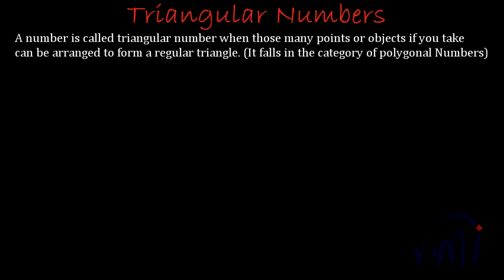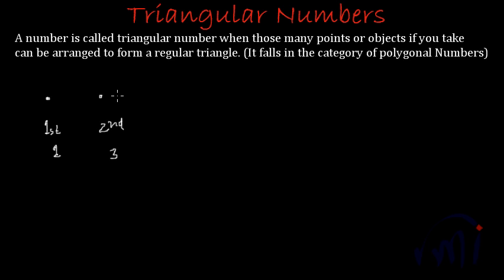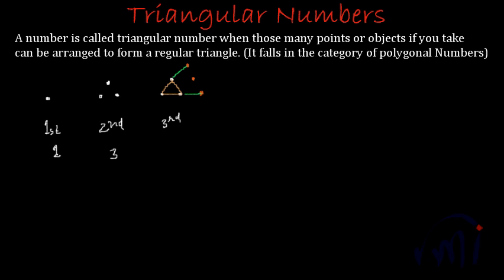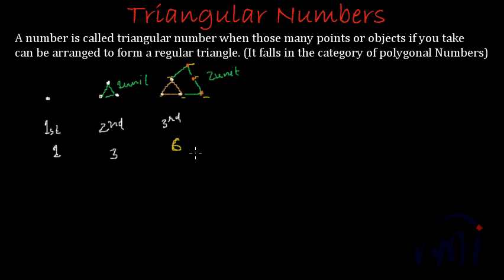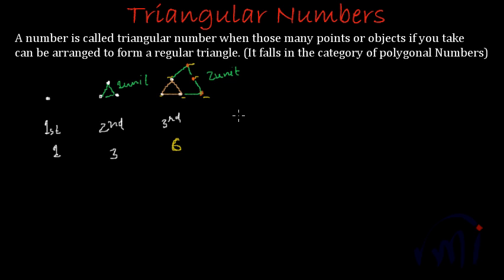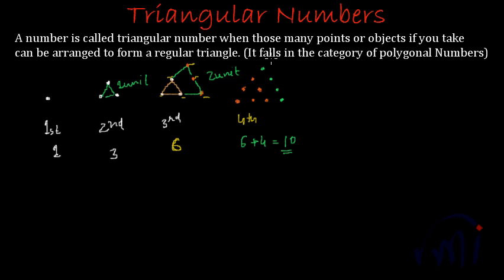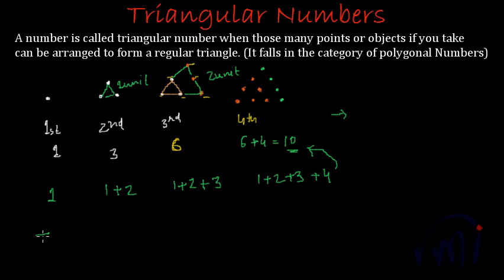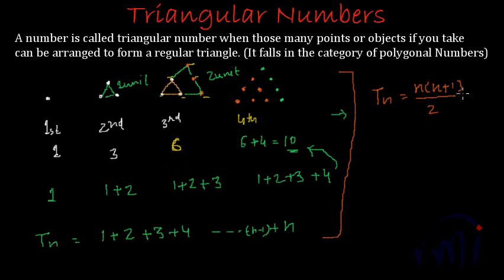Triangular Numbers - Introduction and formula to find nth term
Learn about triangular Numbers. Learn to find nth term in a series of triangular numbers.